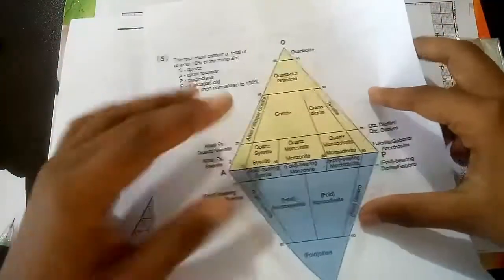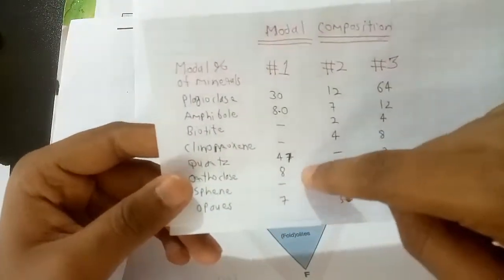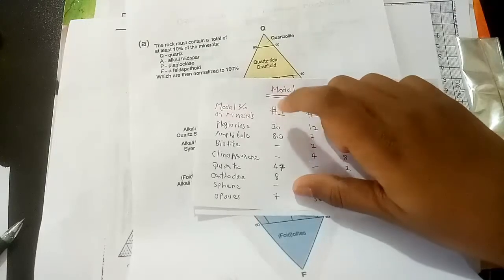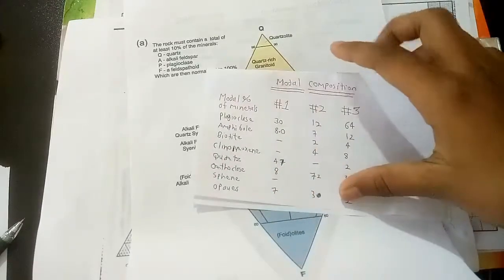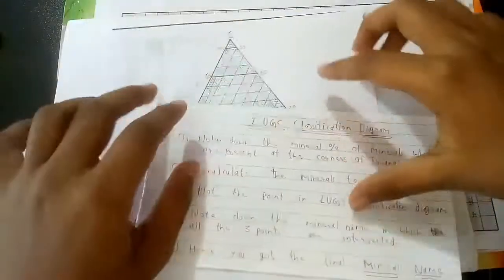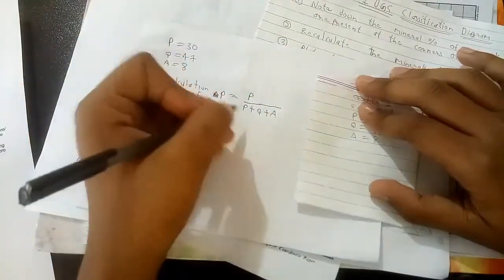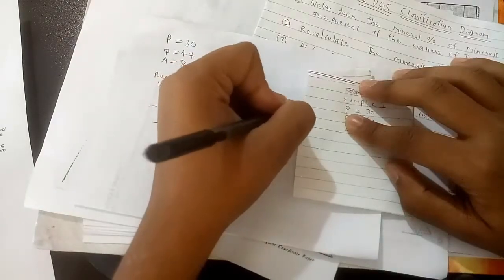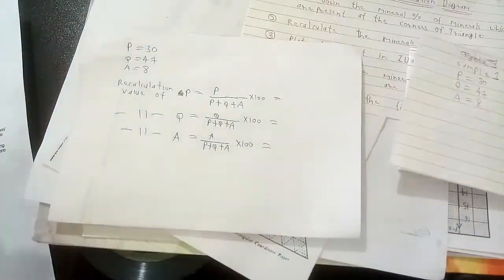How to plot on IUGS Classification diagram of quartz, orthoclase or feldspar and plagioclase english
link for iugs diagram download pdf